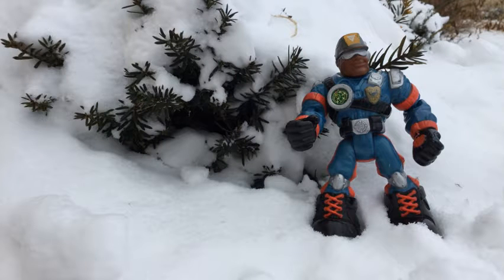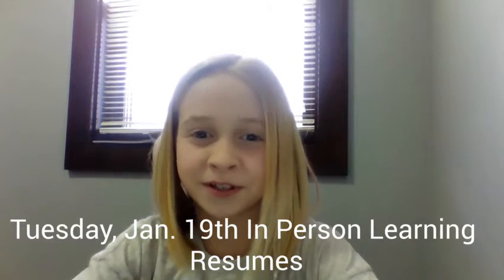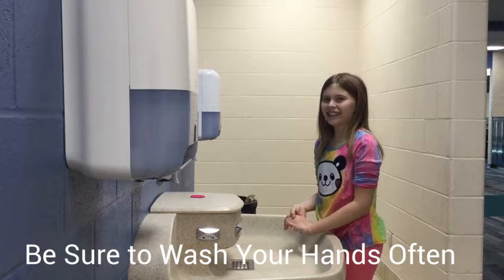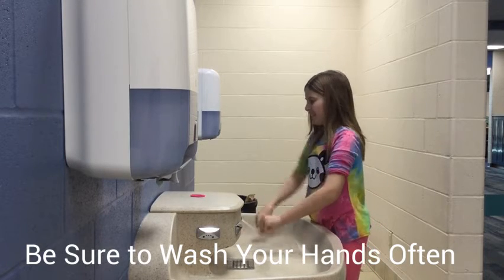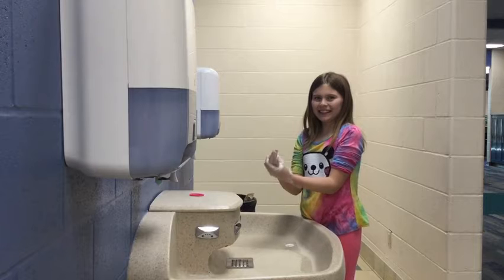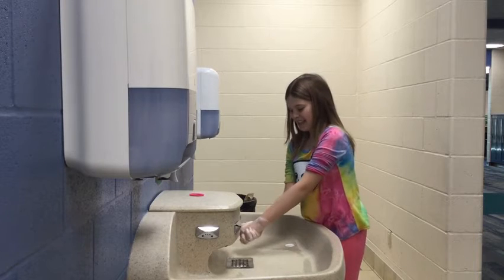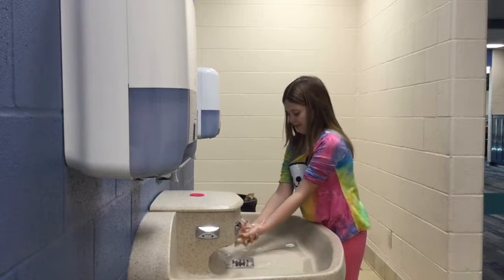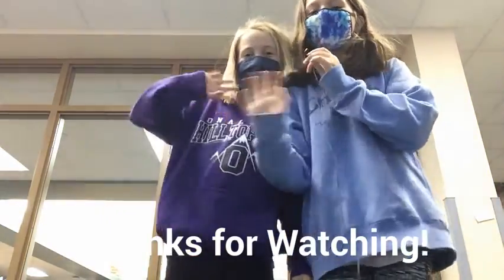Announcements Jan. 18, 2021